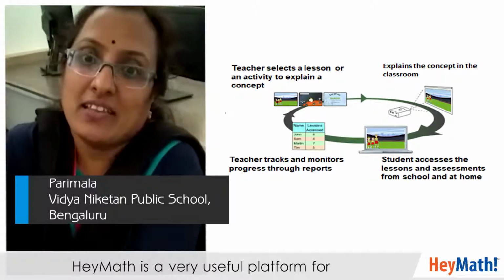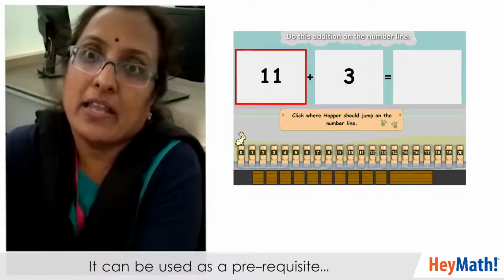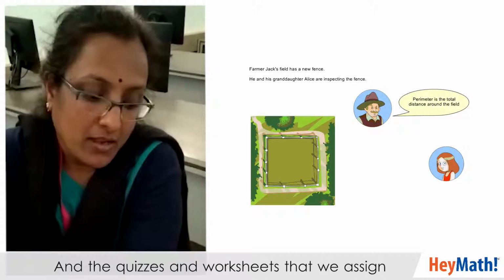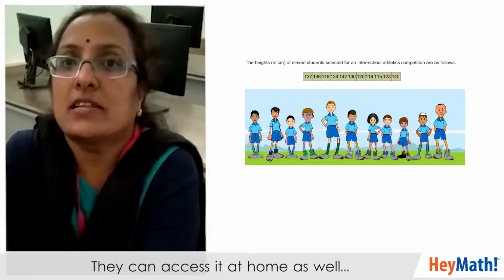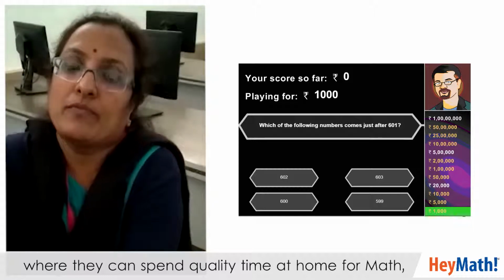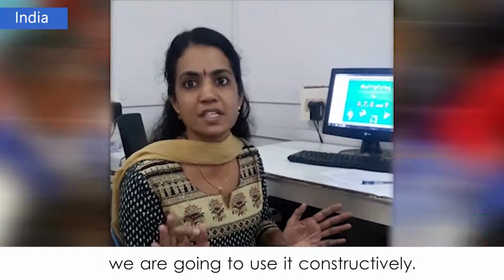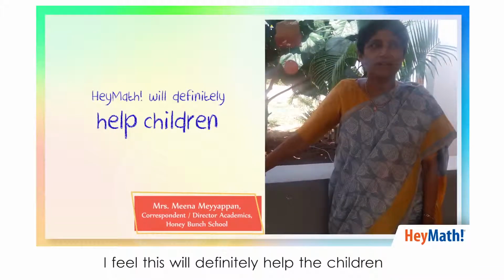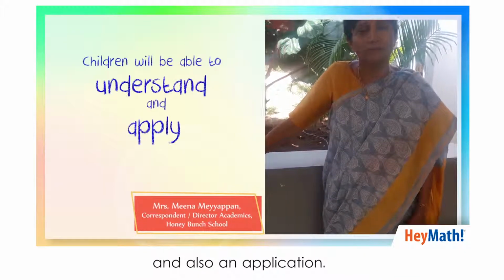About HeyMath!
Teachers from Singapore and India talk about how HeyMath! has impacted them.